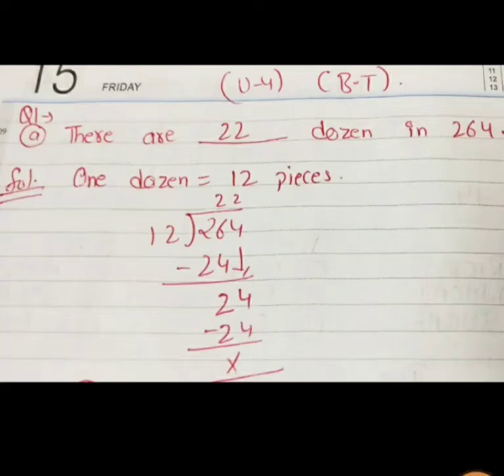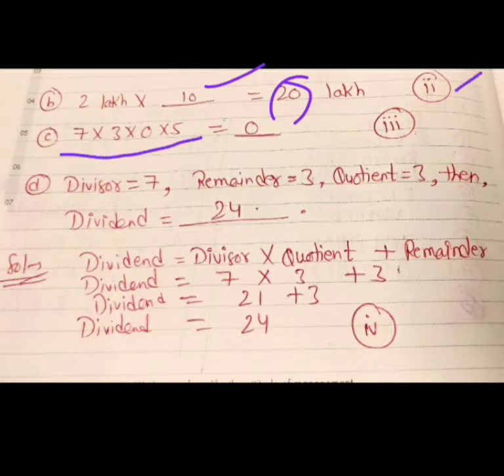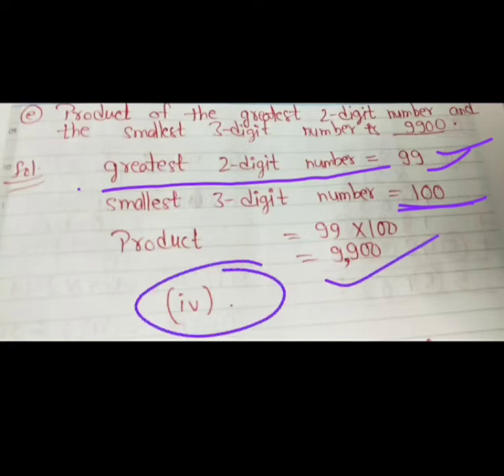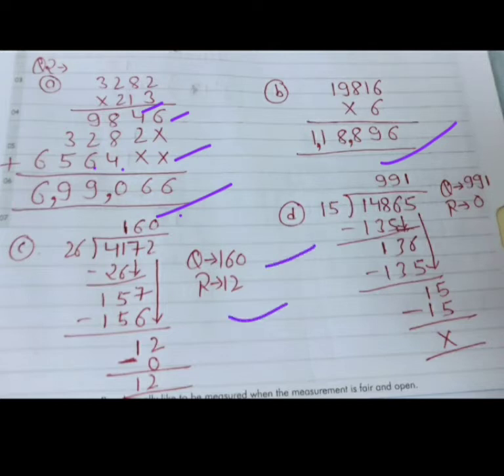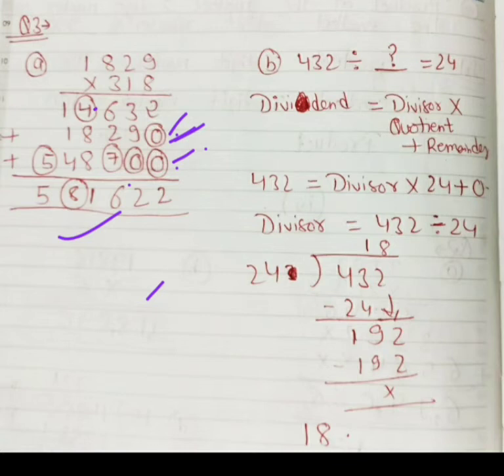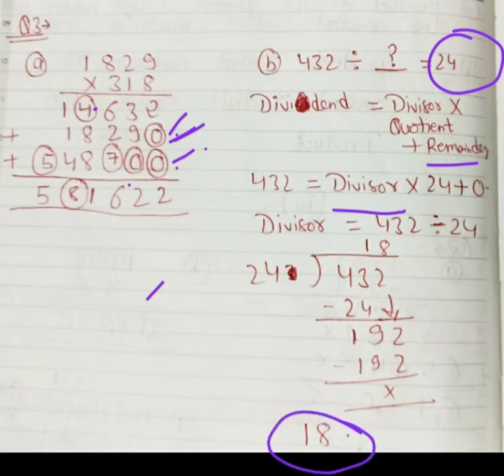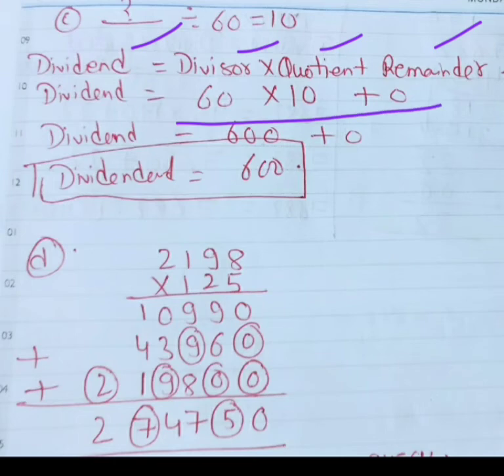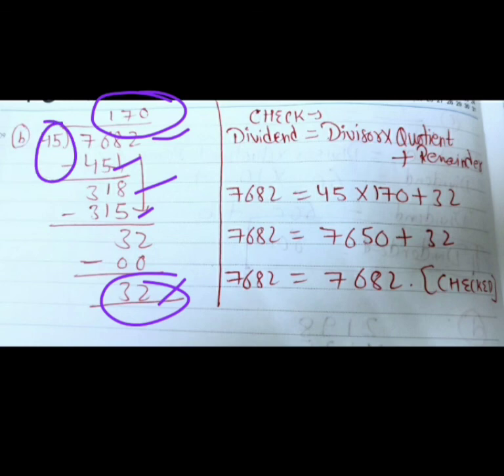Brain teaser of UNIT-4 Q1 to Q4.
Solutions of Q1 to Q4 .